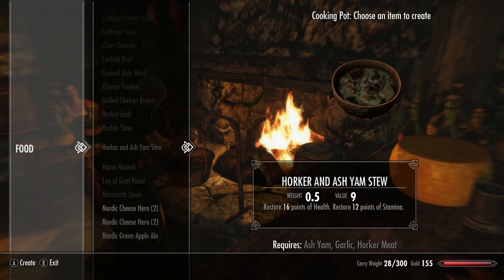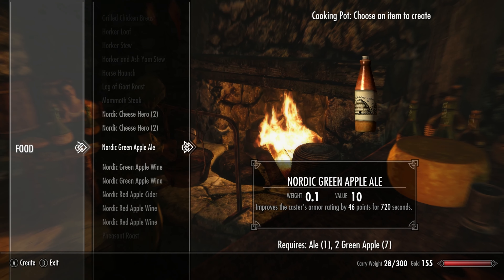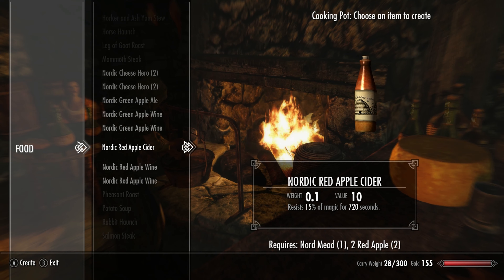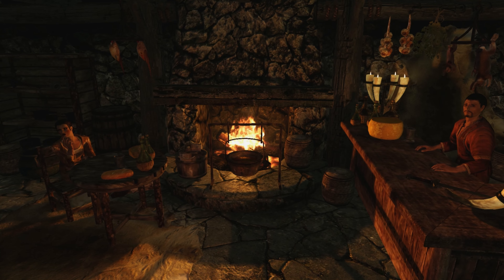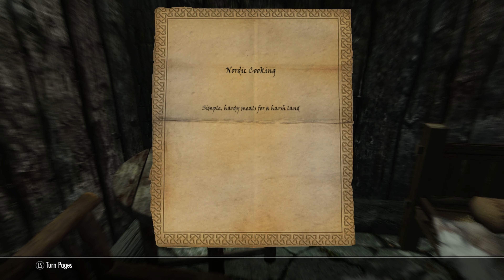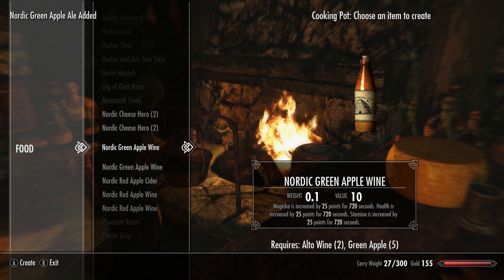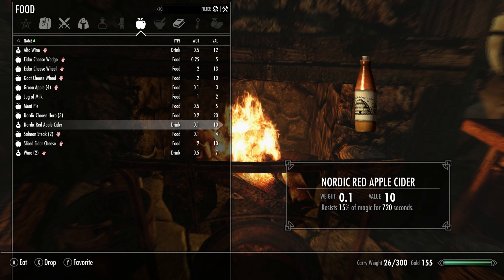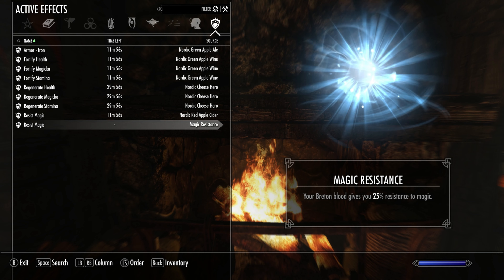Skyrim Mods #70 - Nordic Cooking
Nordic Cooking makes Skyrim cooking fun and useful again.

Dragonborn acoustic guitar cover by me.

All Elder Scrolls music by Jeremy Soule.

Graphics:

SMIM
Skyrim HD 2K Textures Lite
aMidianBorn Book of Silence
Vivid Landscapes